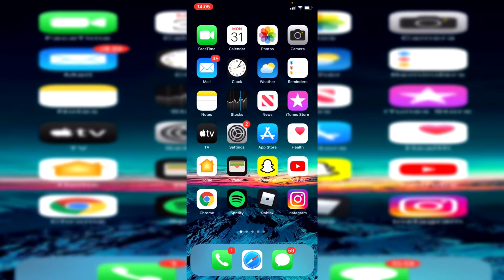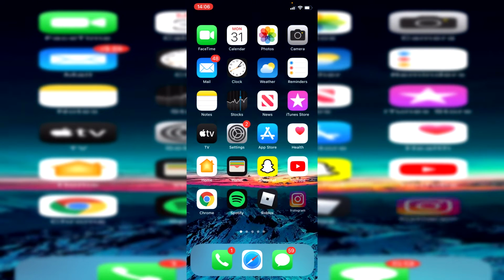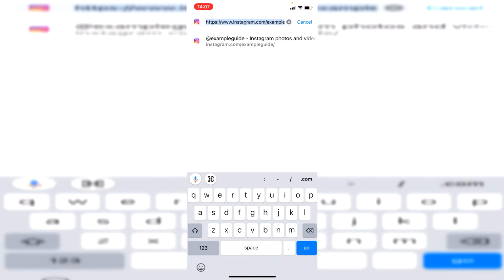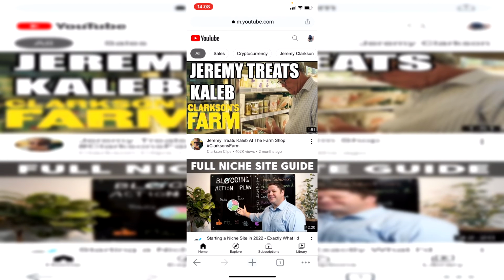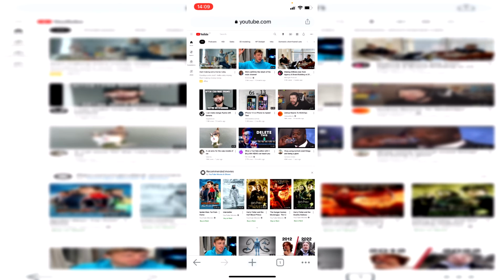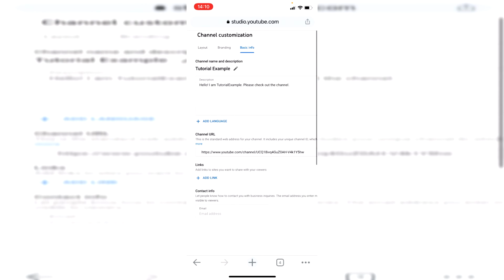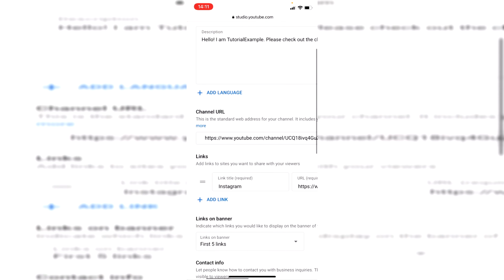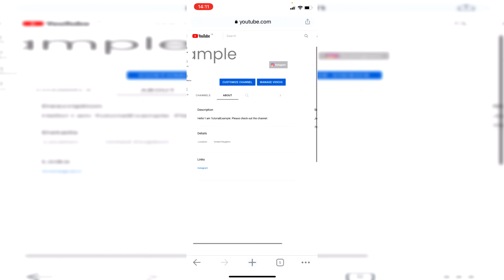How To Add Instagram Link To YouTube Channel (PC/Mobile)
I show you how to add link to youtube channel and how to link instagram to youtube in this video!

Consider checking out the video for more Instagram tutorials.

GuideRealm